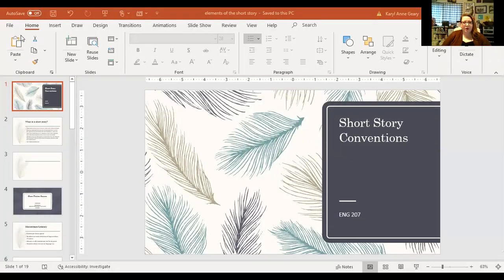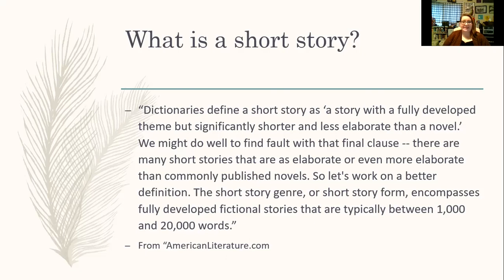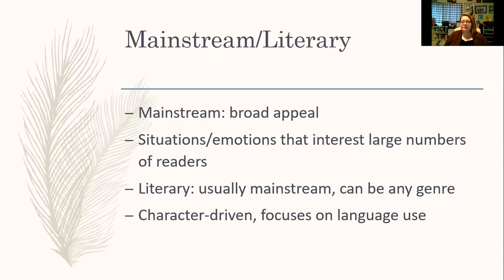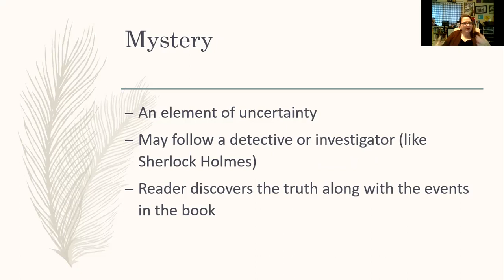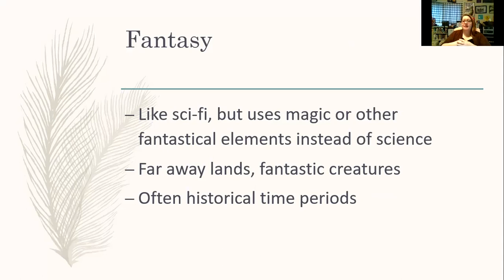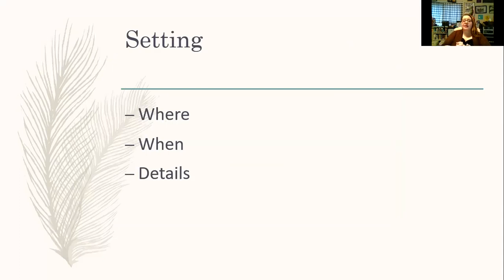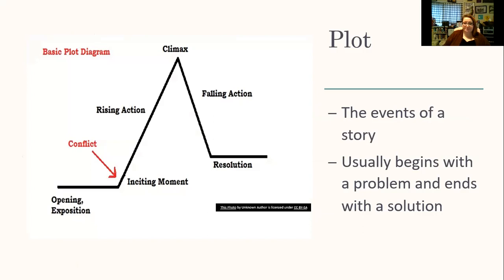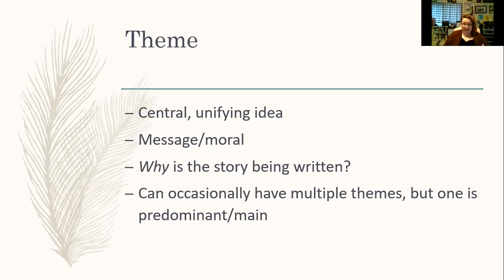Short Story Writing Overview